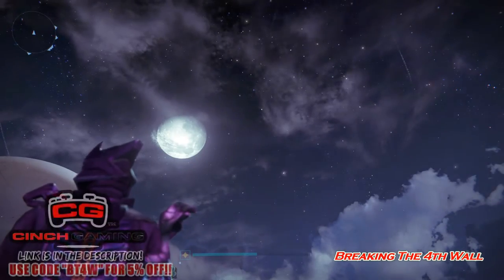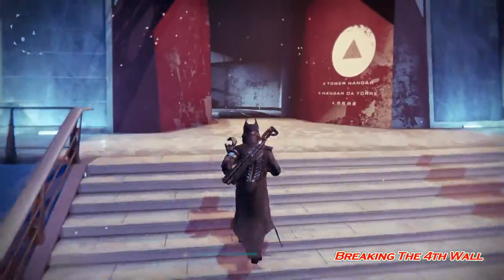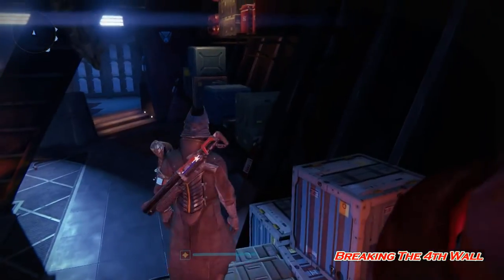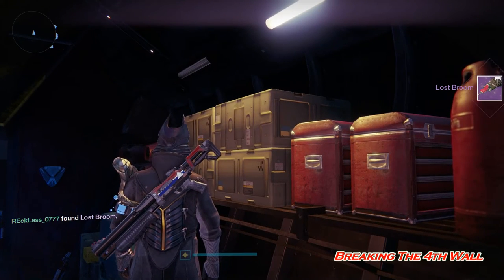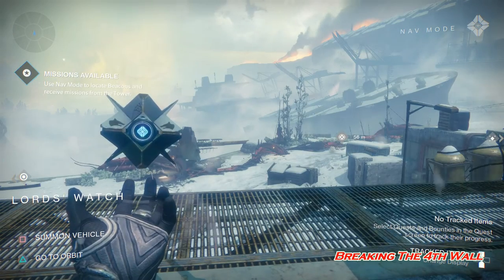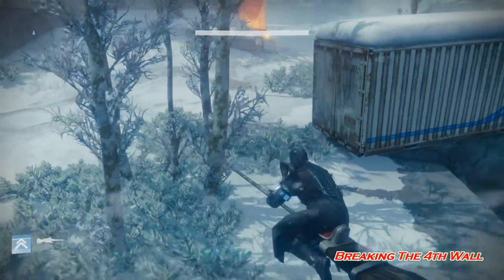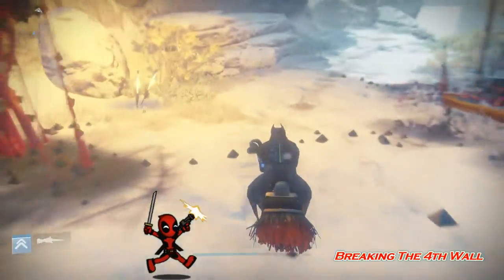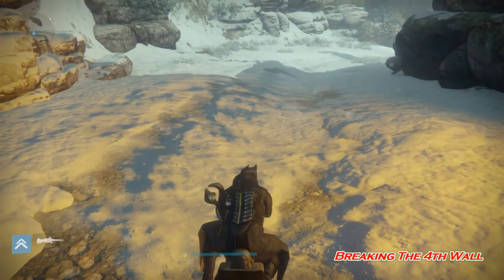Destiny: ROI - How To Get The Lost Broom Sparrow!!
So if you don't have it already I will be showing you guys how to get the Lost Broom Sparrow. This can be done in the Festival of The Lost 2016. This sparrow will be deleted as soon as the Festival of The Lost leaves. Believe me I know I know there are already many videos out there but not everyone watches big YouTubers videos. Sometimes it's the little guy that matters XD.